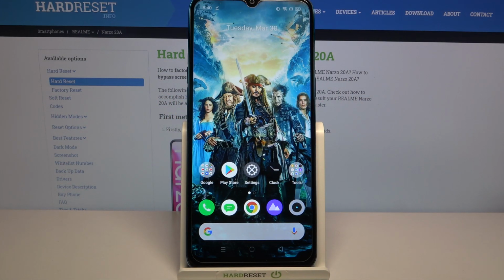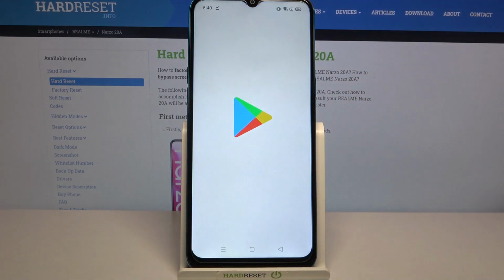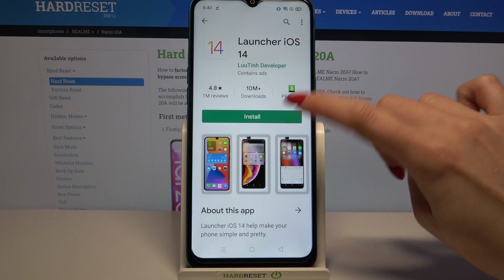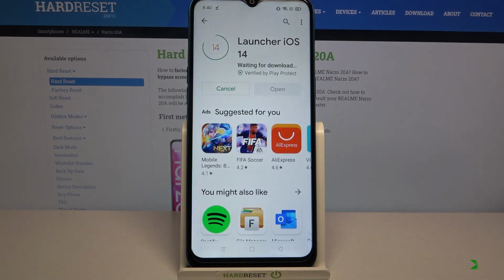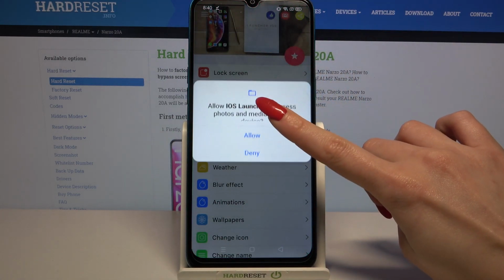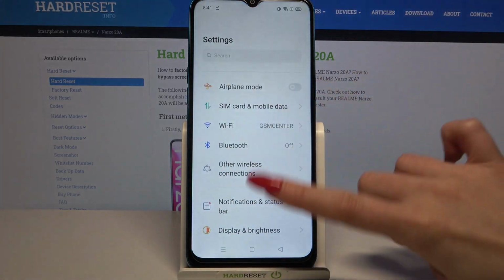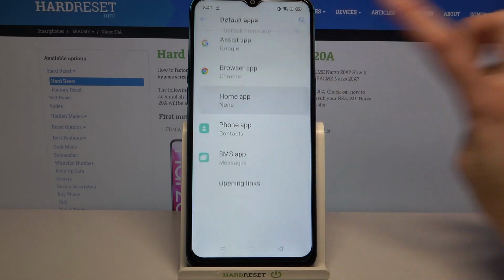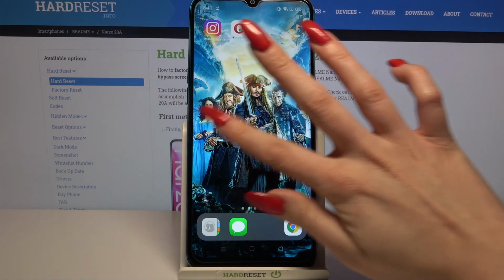How to Download and Apply iOS Launcher on REALME Narzo 20A – iOS Launcher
Did you know that you can change the launcher on your REALME Narzo 20A and set it as it is on the iPhone? It is really very simple - check our tutorial and learn how to download the iOS launcher from the Google Play Store. Our specialist will help you successfully apply the iOS launcher on your REALME Narzo 20A. If you want more tricks for REALME, visit our YouTube channel and check what our experts from the HardReset.Info team have prepared.

How to Get iOS Launcher on REALME Narzo 20A? How to apply iOS Launcher in REALME Narzo 20A? How to install iOS Launcher in REALME Narzo 20A? How to apply Apple Layout in REALME Narzo 20A? How to get iOS Launcher on Android System in REALME Narzo 20A? How to Download iOS Launcher in REALME Narzo 20A?